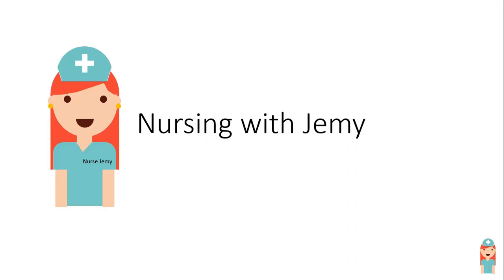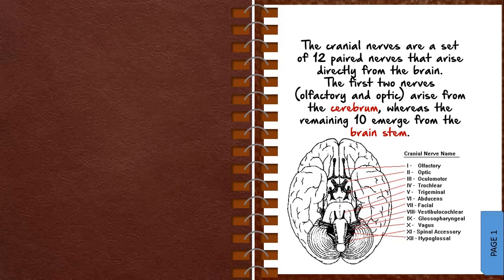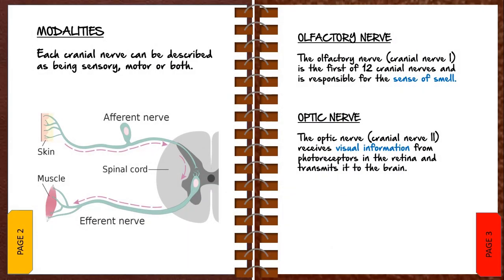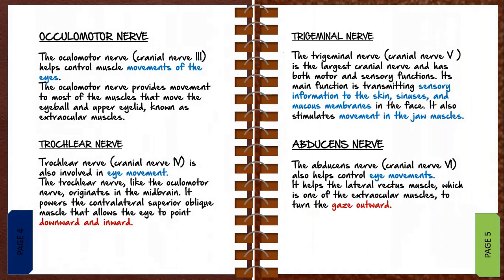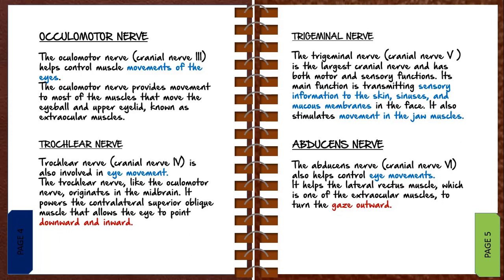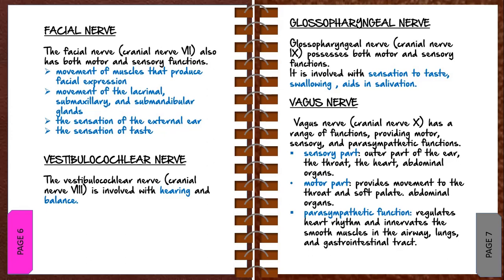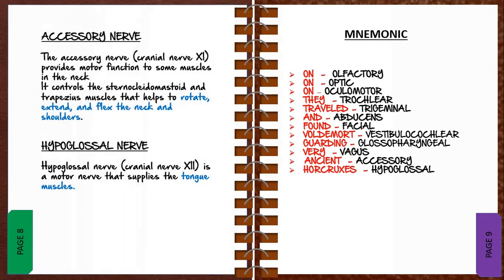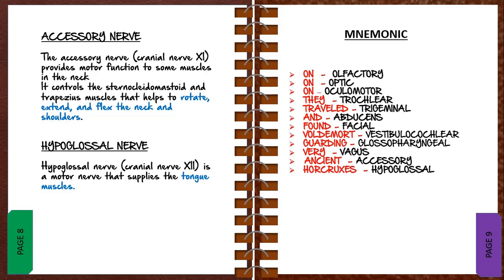CRANIAL NERVES MADE EASY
Basic introduction on cranial nerves and its functions along with mnemonic to make 12 cranial nerves easier to understand